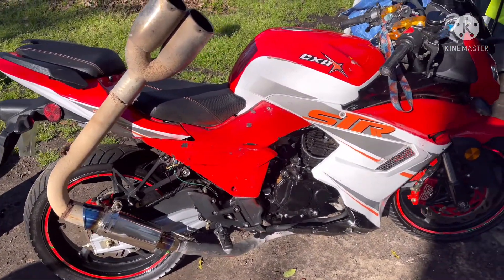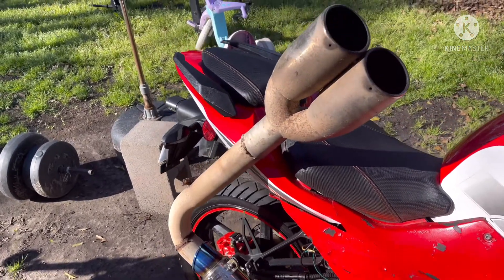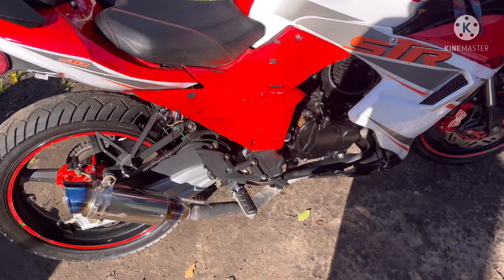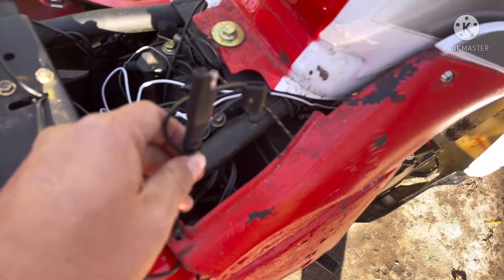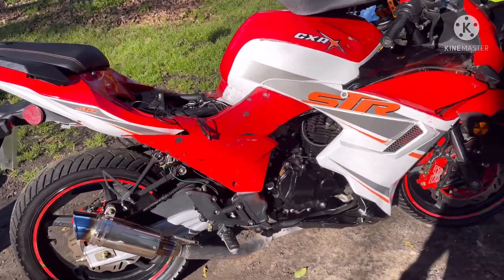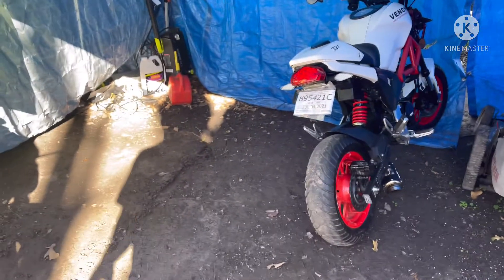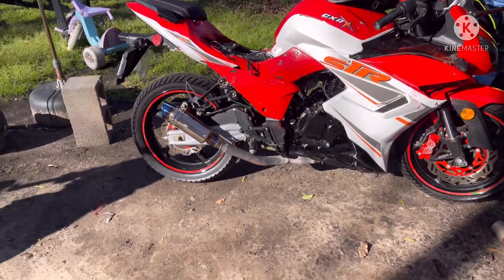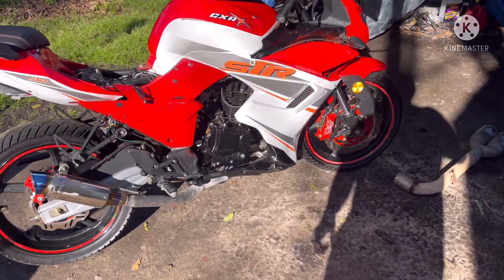New Exhaust on a 250 cc ??🔥🤔🏍